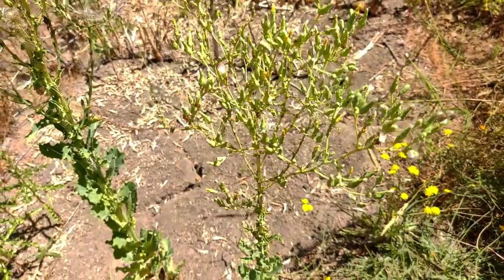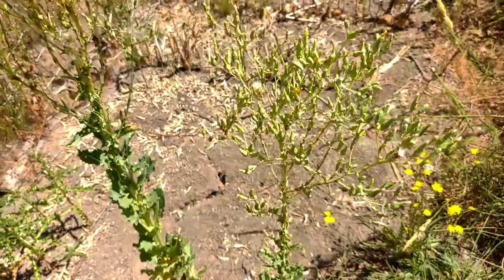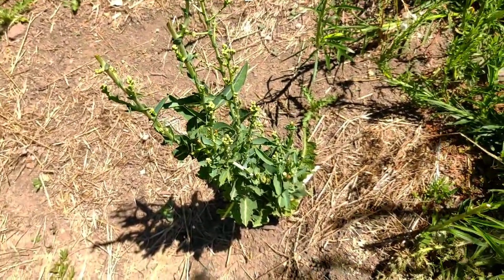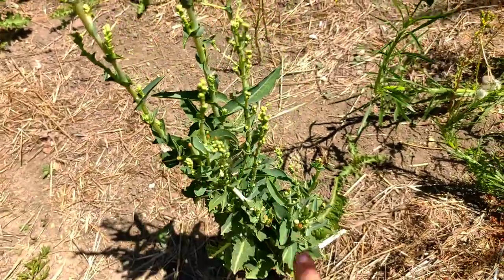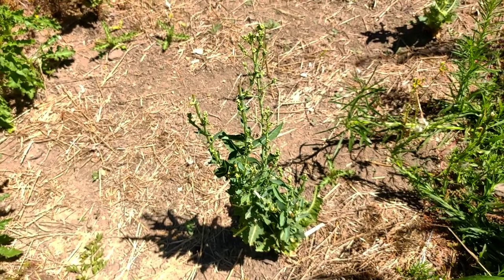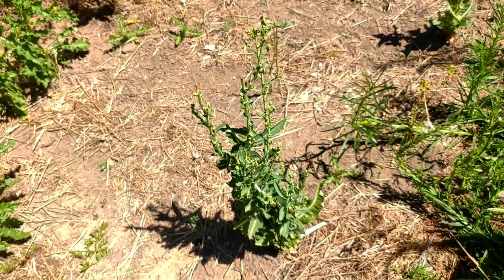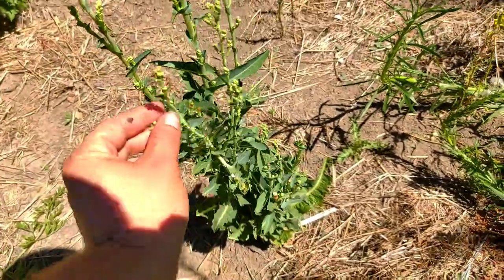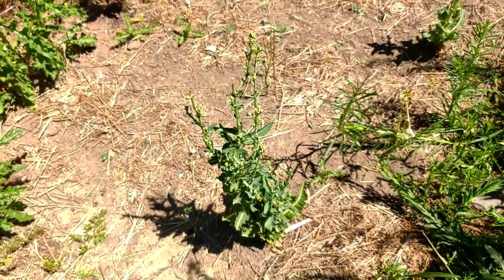DEER are NOT the ENEMY! - Permaculture Observations Ep. 1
How to deal with deer in permaculture? Deer are not the enemy! Welcome to the first video in what I hope will be an ongoing series on Permaculture Observations, or the lessons that I learn from permaculture zones 4 and 5, or the parts of our property that start to look more and more like wilderness. In this first episode I explore the function of deer in permaculture settings, and it may surprise you to learn that they perform important functions other than just being a food source. Deer and other herbivores are some of the permaculture plant breeder's most important allies, where for the typical garden who doesn't understand permaculture principles they are simply a plant destroying pest. Okay, they can be annoying sometimes. But once you learn about this important functions, you relationship with deer might change from one of frustration to one of mutual understanding.

What observations have you made about nature that have turned your preconceived notions on their heads?

📚RECOMMENDED READING📚

Radical Acceptance - Tara Brach
The Good Life - Helen & Scott Nearing
Stolen Focus - Johann Hari
Lost Connections - Johann Hari
How Not To Die - Michael Greger
Fiber Fueled - Will Bullsiewics